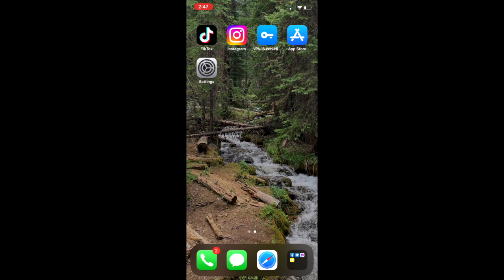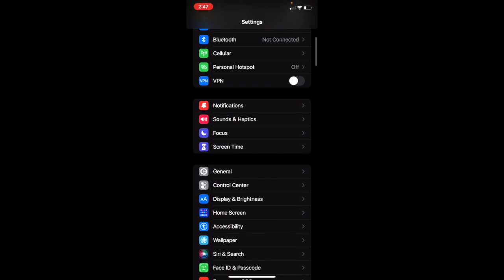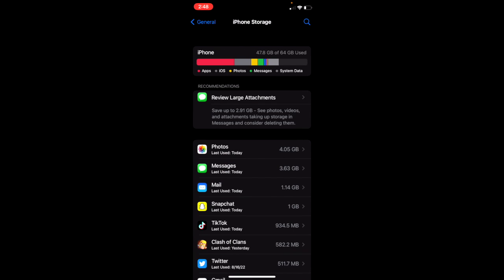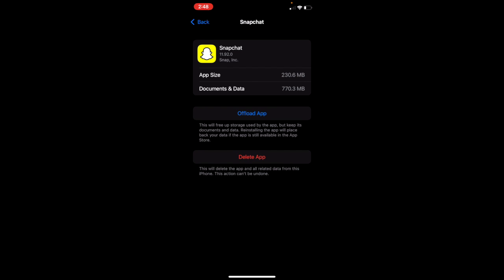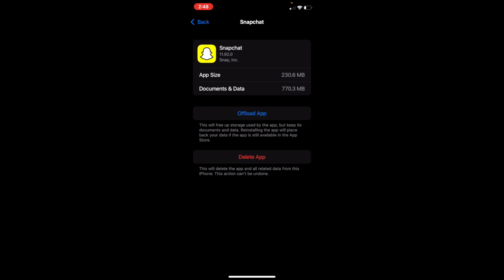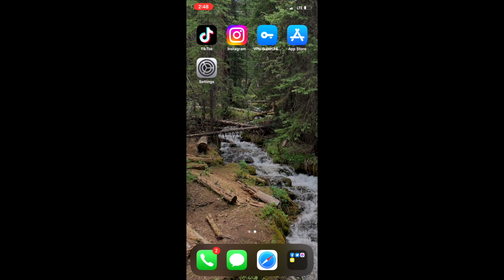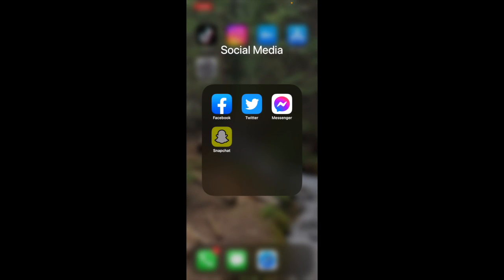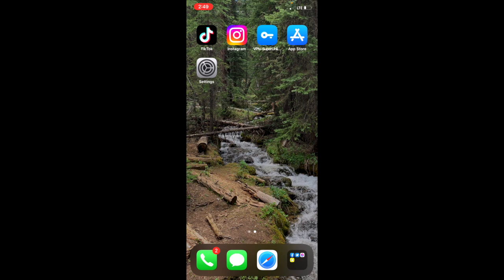Something Went Wrong, Try Again Later! Snapchat Problem Solved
Learn how to fix the problem something went wrong, try again later. I help go over many methods on how you could possibly get snapchat to be running smoother and make it stop with these errors. Watch all the methods in this step by step video.